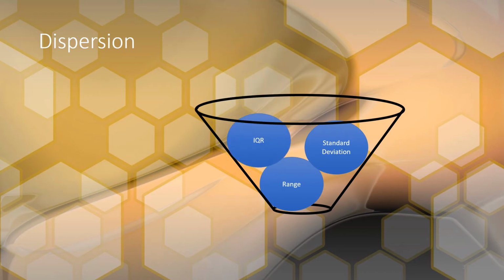Univariate Statistics V7 Intro to Dispersion Spread